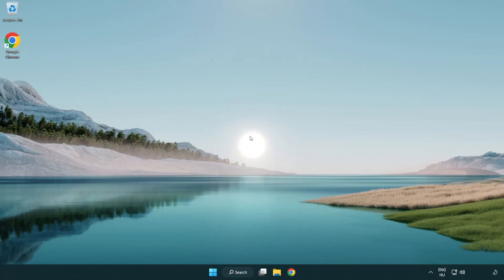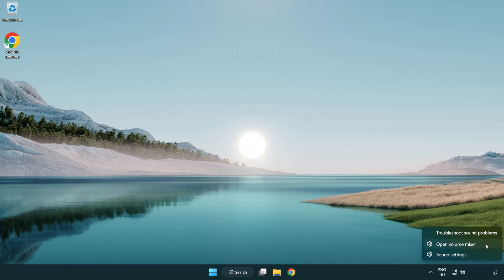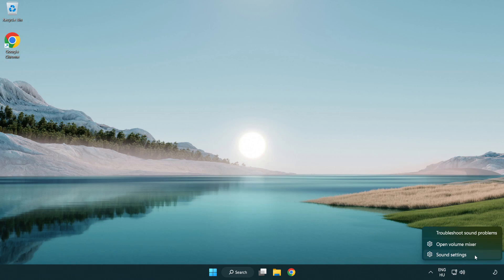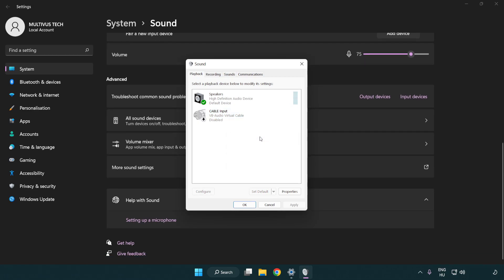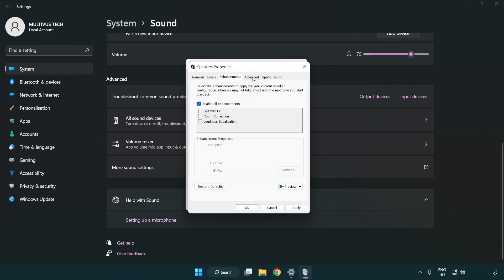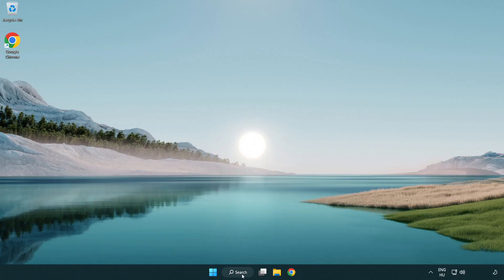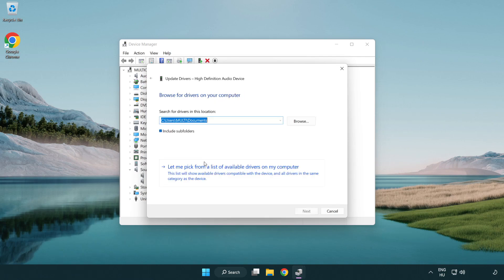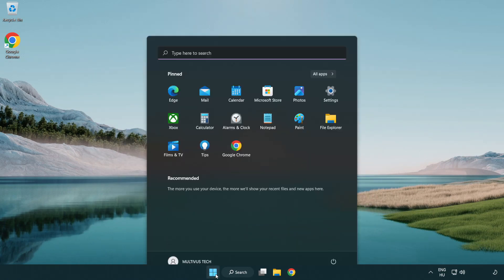How to FIX Star Wars: Battlefront Classic Collection No Audio/Sound Not Working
I'm going to show How to FIX Star Wars: Battlefront Classic Collection No Audio/Sound Not Working